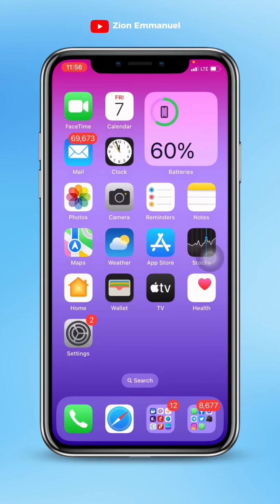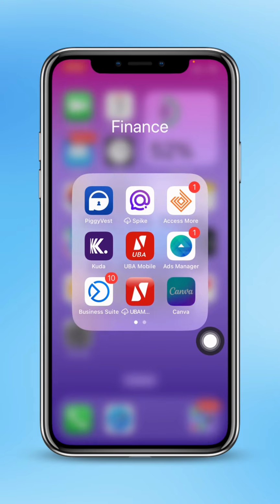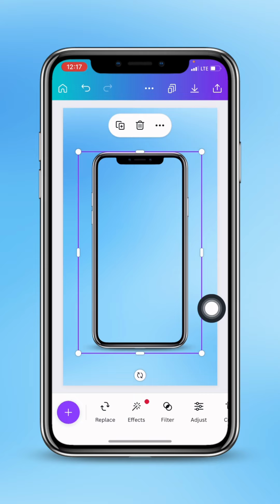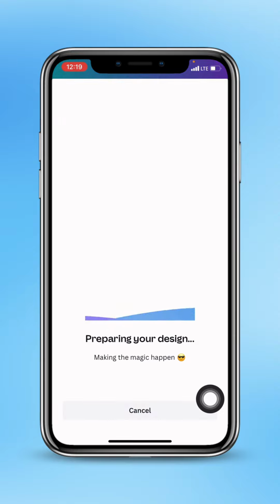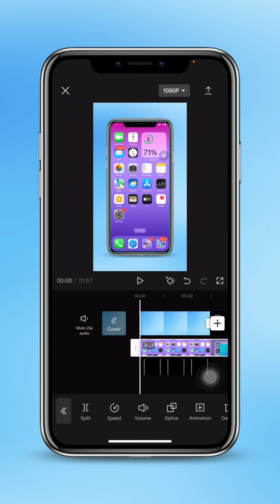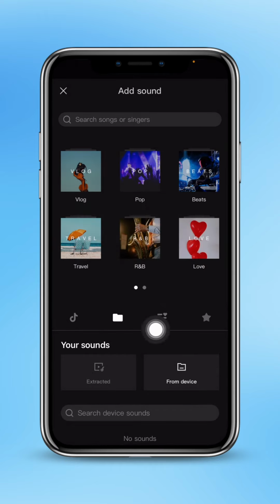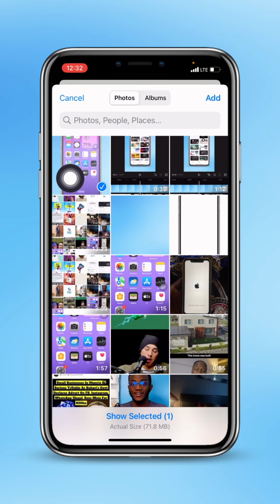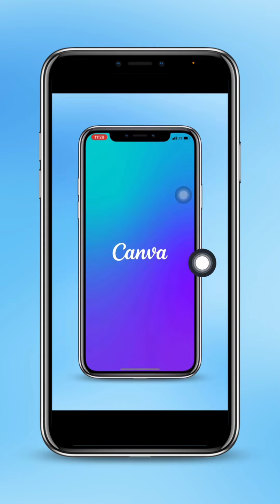How to place videos in phone frames!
In today's tutorial, I’ll be walking you through how to place videos in phone frames.

It is quite easy, however, if you have any questions or feedback kindly drop them in the comment section, and I’ll be there ready to assist you.